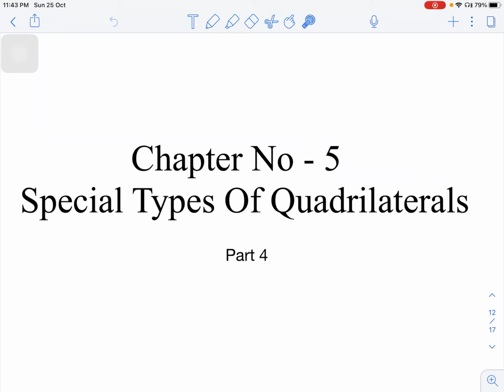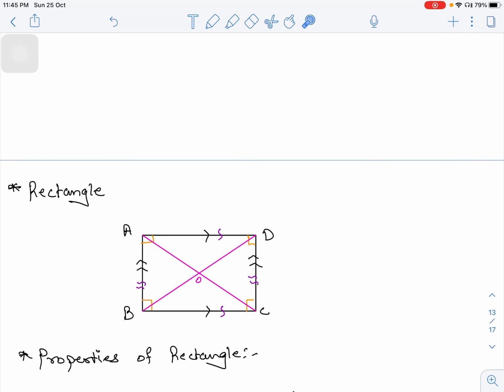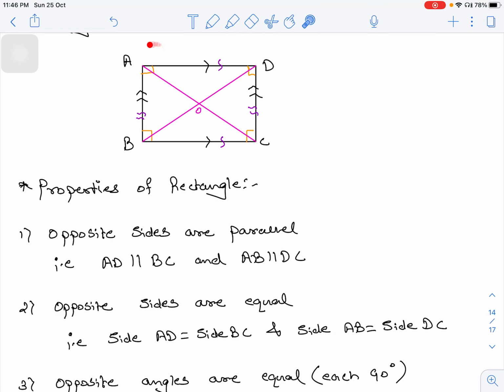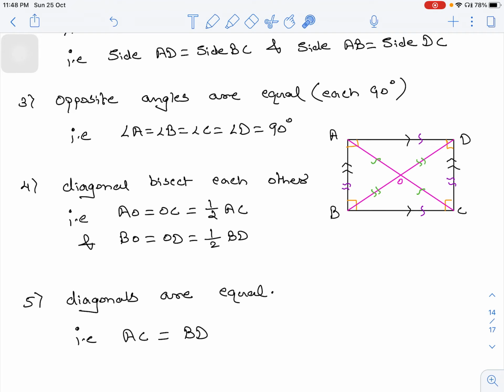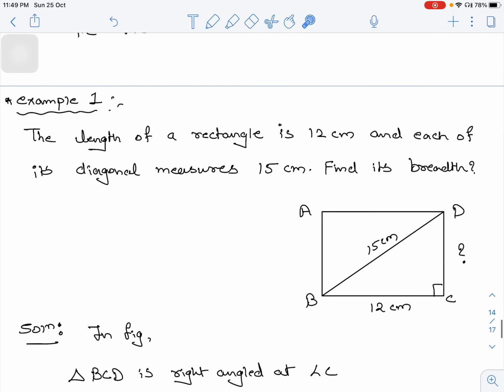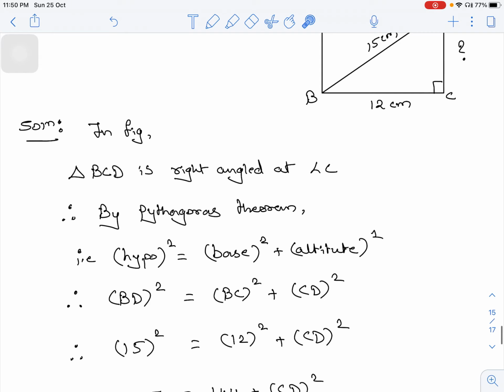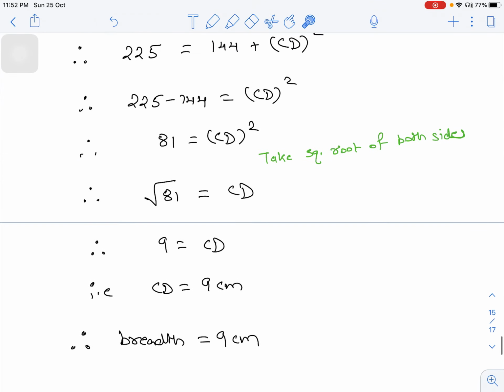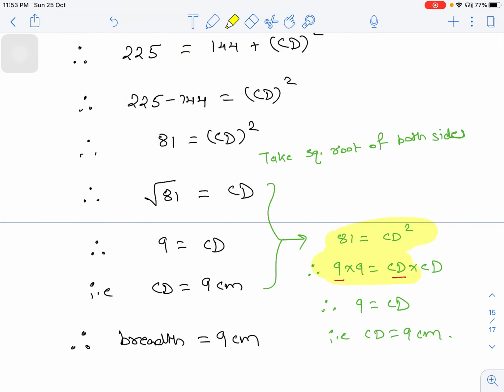Special Types Of Quadrilaterals - CBSE - Class 8 - Maths - part 4